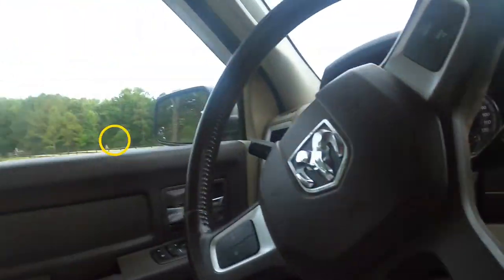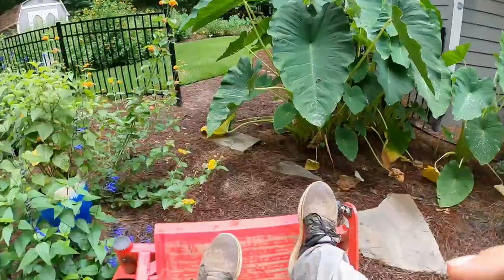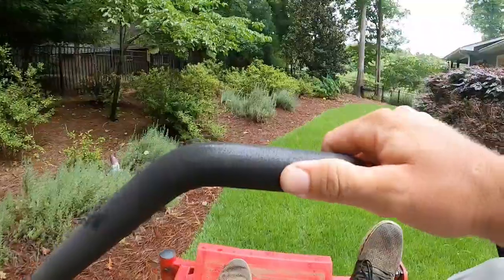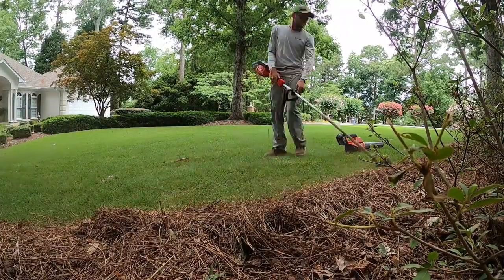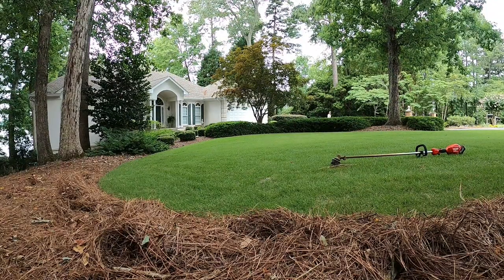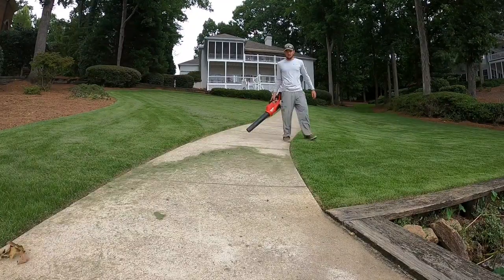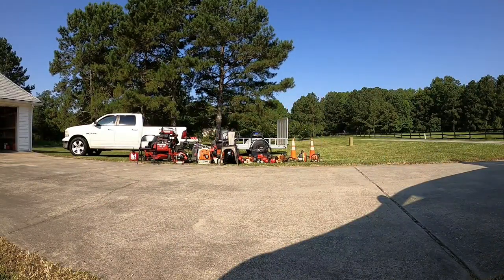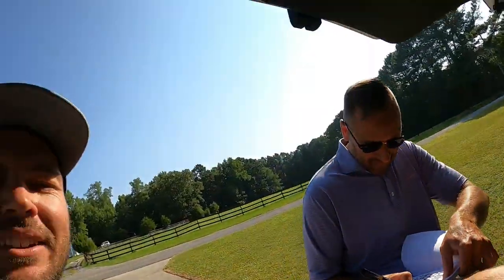meeting a FAMOUS Lawn man (solo lawn vlog #15)